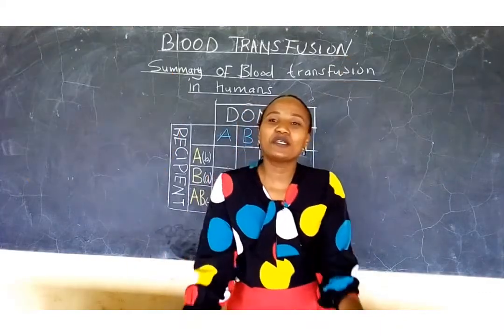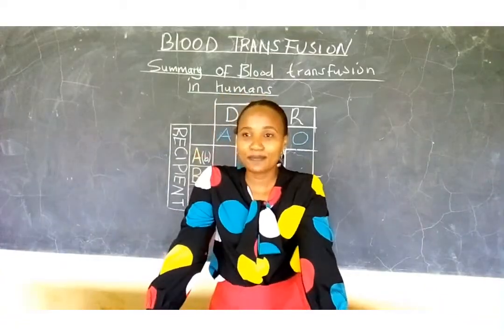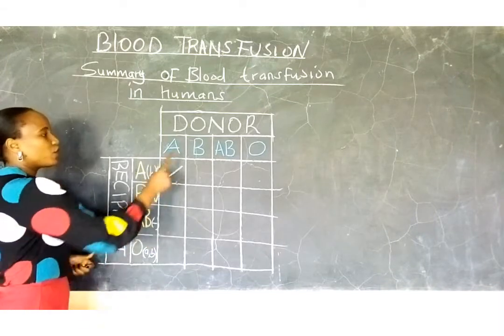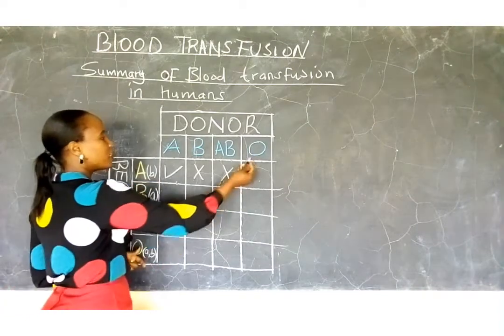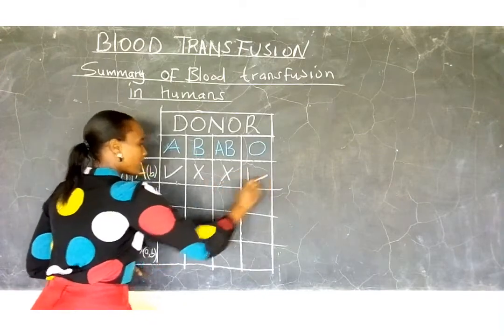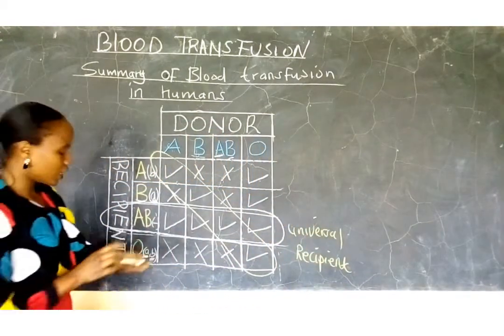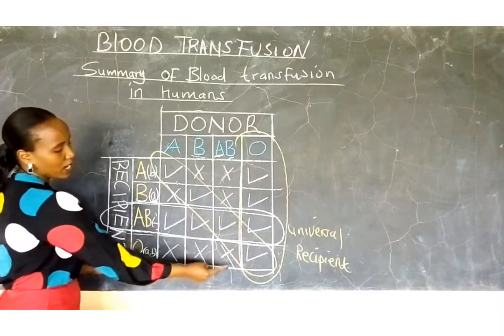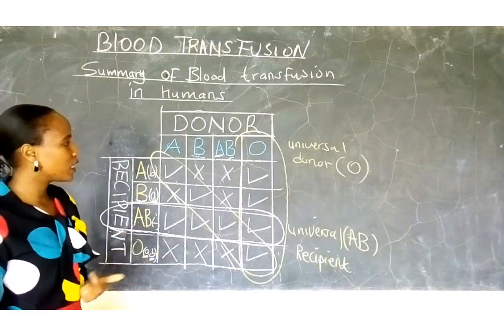🤗BLOOD TRANSFUSION (universal donor and recipient) 🤔 who can give you blood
STUDENTS NOTES & ASSIGNMENT.

BLOOD TRANSFUSION--is the transfer of blood from donor to recipient blood stream

Donor - person who gives blood
Recipient-person who receives blood due to ;
 1 Illness
 2 Accident
 3 Haemorrhage
 4 Surgery or
 5 Child birth
 Blood transfusion becomes successful if the recipient antibodies do not Agglutinate with the donors antigen. I if the recipient cannot produce antibodies corresponding to donors antigen.
NB:(a) Naturally the body has a way of recovering the lost blood but it takes too long to replace the list blood and therefore need for blood transfusion.

    (b)people with blood group AB can receive blood from the four types of blood group because they do not have any antibodies to Agglutinate donated blood.Hence, universal recipient. However, people with blood group O can give blood to any blood group since they lack antigen to be Agglutinated . Hence universal donor
A person with blood group AB is called a universal recipient.
mother carries an Rh+foetus.
It is therefore important to properly screen blood before any transfusion is done.
Blood screening has become a very important step in controlling HIV/AIDS.
The clump can block the flow of blood, and cause death.
There may not be any reaction after this transfusion.
These cause the mother to produce Rhesus antibodies which can pass across the.
groupAB.
A person with blood group AB can only donate blood to a person with blood
The condition can be corrected by a complete replacement of baby's blood with safe
The baby is born anaemic and with yellow eyes (jaundiced).
Subsequent pregnancies result in rapid production of Rhesus antibodies by the
group A or a person with blood group AB.
However asubsequent transfusion with Rh+blood causes a severe reaction, and
Erythroblastosis foetalis (haemolytic disease of the newborn) results when an Rh
the foetus may entermother's circulation.
These destroy the red blood cells of the foetus, the condition called haemolytic
cells.
During the first pregnancy, enough antibodies are not formed to affect the foetus.
placenta to the foetus and destroy foetal red blood cells.
Such individuals aresaid to be Rhesus positive (Rh+), while those without the antigen
During the latter stage of pregnancy, fragments of Rhesus positive red blood cells of
mother.
develops antibodies against the Rhesus factor.
are Rhesus negative (Rh-).
agglutination occurs i.e. clumping of red blood cells.
The Rhesus factor is present in individuals with the Rhesus antigen in their red blood
Rhesus Factor
A person of blood group A can only donate blood to another person with blood
If blood from an Rh+individual is introduced into a person who is Rh-, the latter
This arises when the father is Rh+.
or a person with blood group AB.
disease of the newborn.
A person of blood group B can only donate blood to somebody with blood group B
healthy blood.

ASSIGNMENT
1.why is person's with blood group AB and O refered to as universal recipient or donor respectively.
2. what is erythroblastosis and how doesn't it  occur.
3.Apart from  antigen A& B name another protein present in RBCS.